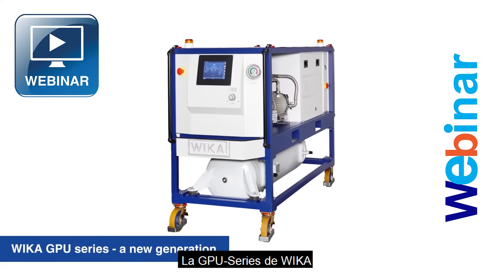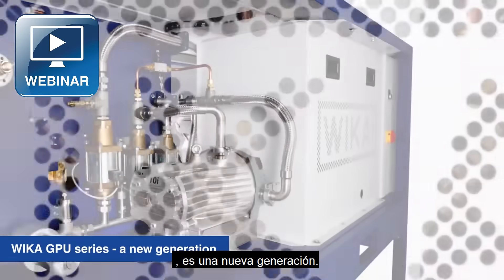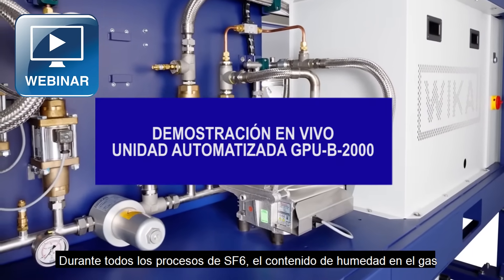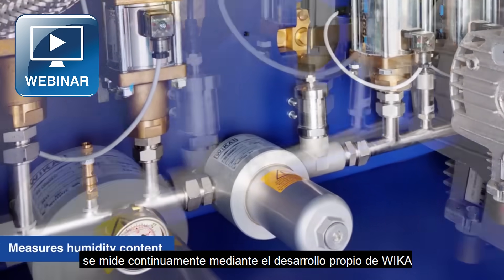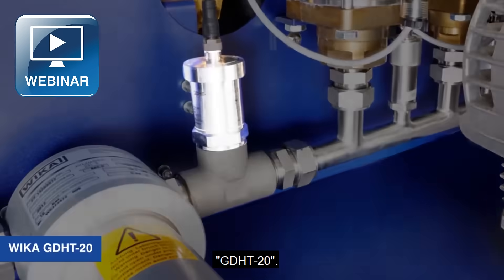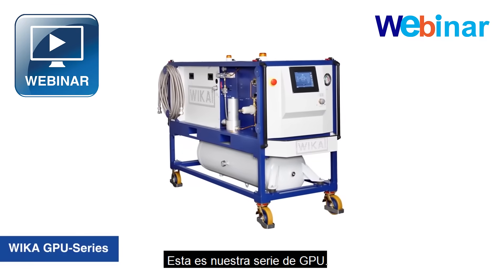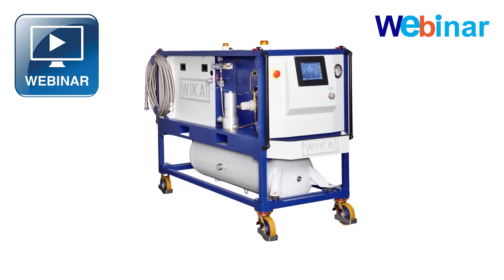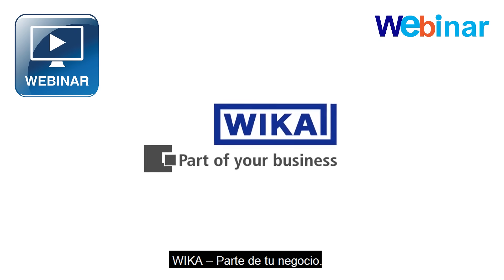Unidad automatizada GPU-B-2000 para servicio de llenado, filtrado y recuperación de GAS SF6.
WEBINAR WIKA MÉXICO, Demostración en ¡VIVO! de unidad automatizada GPU-B-2000 para servicio de llenado, filtrado y recuperación de GAS SF6.
Expositor:
Ingeniero Carlos Luna
Instrumentos WIKA México S.A. de C.V.